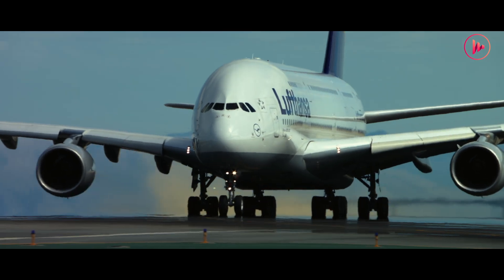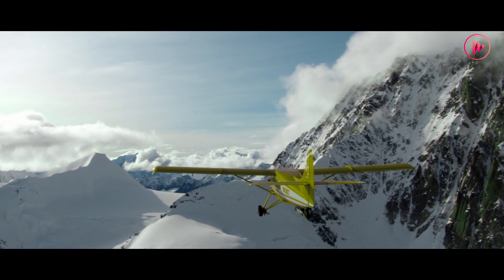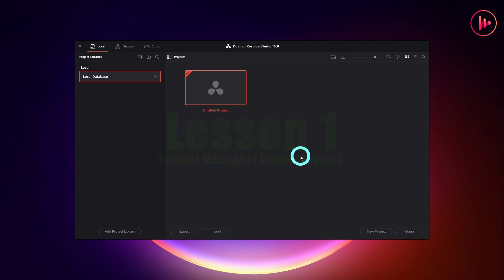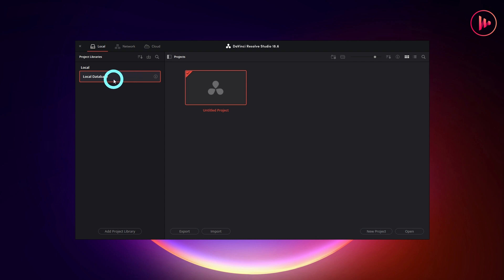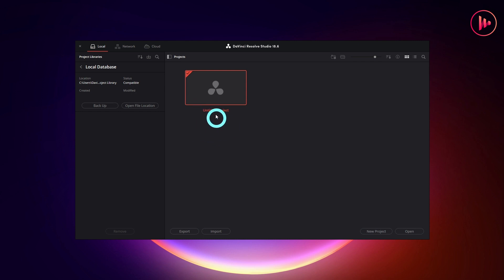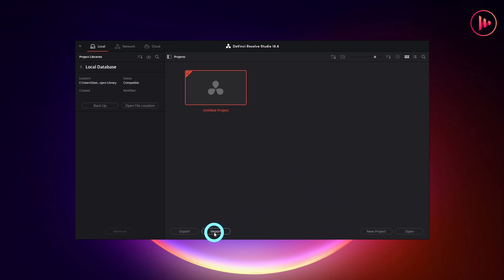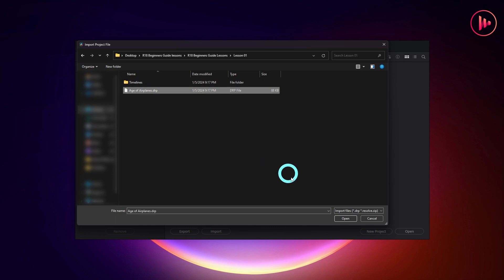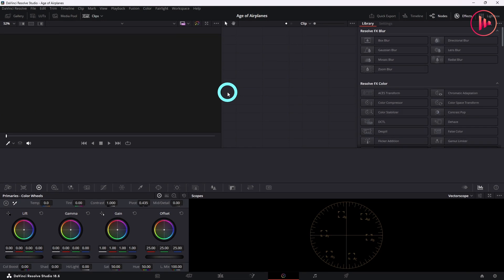How to Import a Project - Davinci Resolve Free Course: Lesson 01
🎬 Welcome to the Beginners Guide at Media Pro Academy! Dive into the world of video editing with our DaVinci Resolve 18 course. Whether you're a newbie or aiming to refine your skills, this is your go-to starting point. 🖥️✨